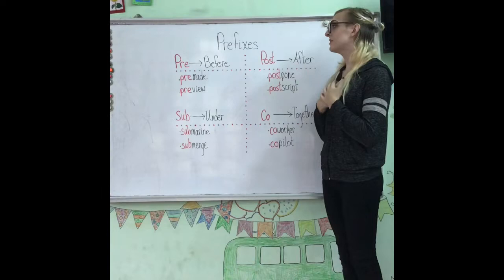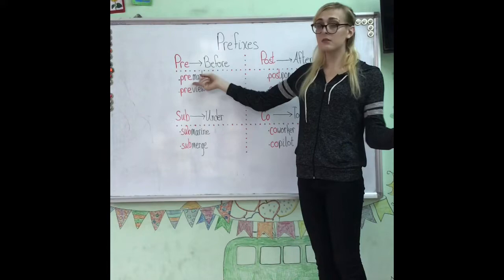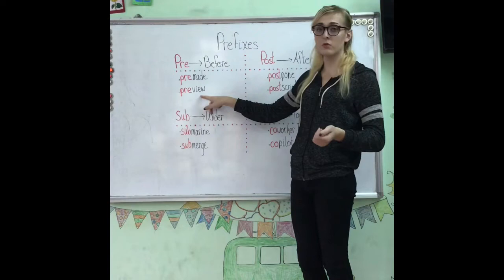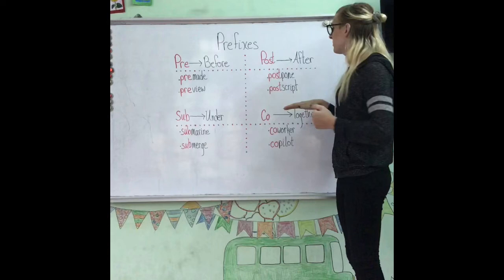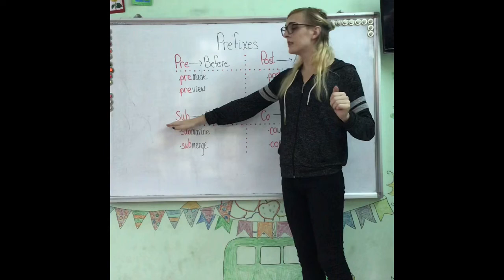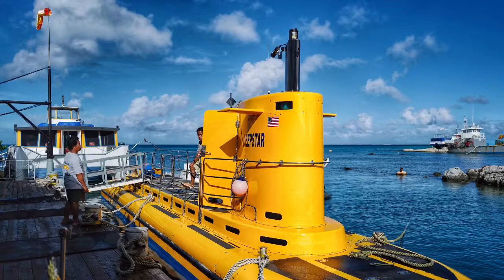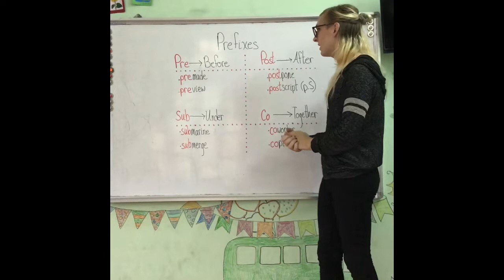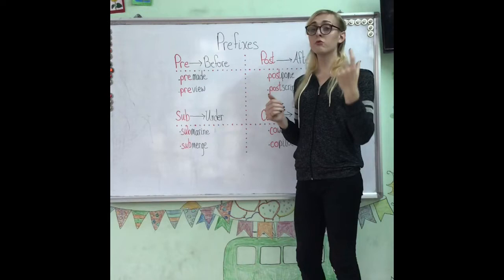Young Teenagers - Lesson one with Ms. Jackie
Our teacher Ms Jackie uses this video to go over prefixes and one of her favourite topics: weird English. We know English can be really difficult, but thats what we're here for!

Don't forget to send us a quick video showing us how your life has changed during this outbreak. The best video will win prize!

STEC is an English learning center with campuses in Hội An and Dà Nẵng.

Our vision is to be a leading organization in the field of education and training, which provides high quality contemporary approaches. Our commitment is to provide students with a complete learning experience that fosters the development of the English language through a total lifestyle approach to education, regardless of their economic circumstances.